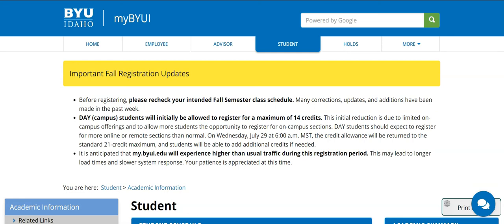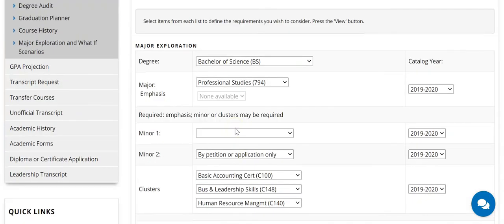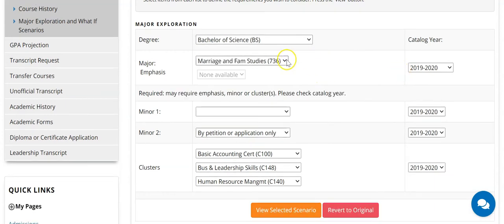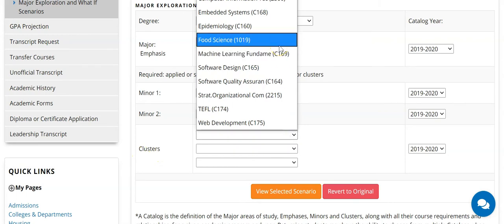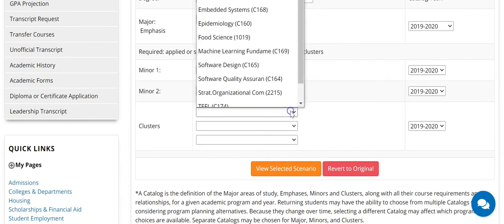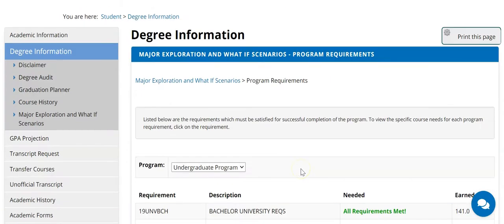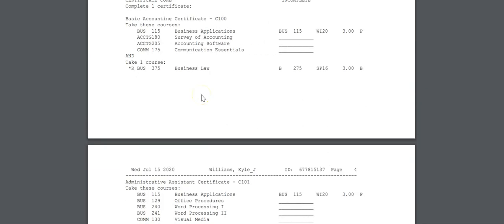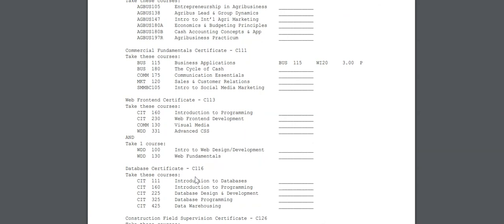How to use the Major Exploration Tool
The major exploration tool will help students see "What If" scenarios of other majors and degrees.